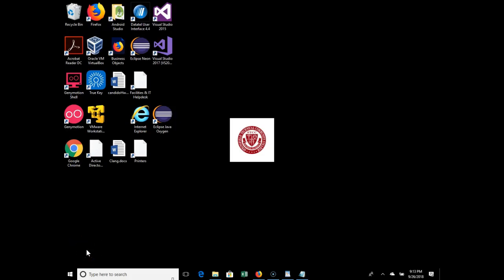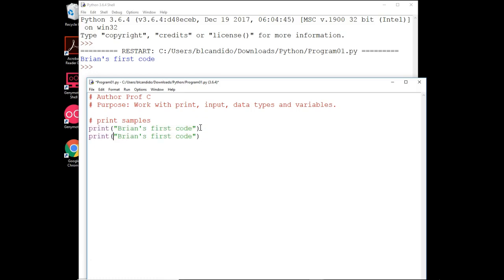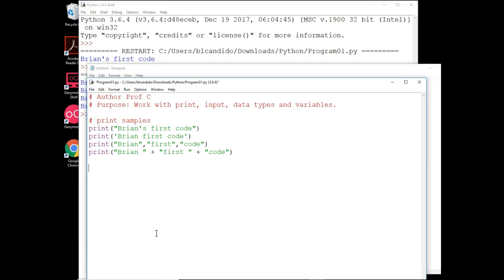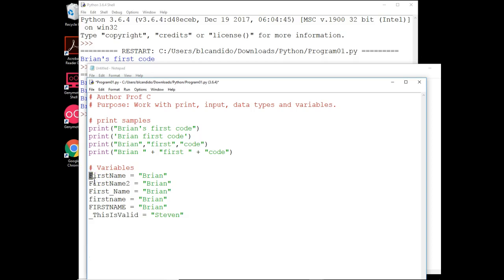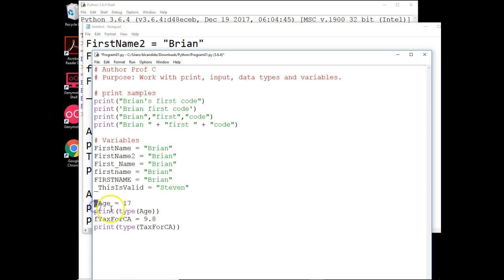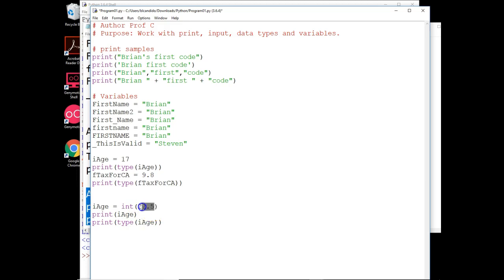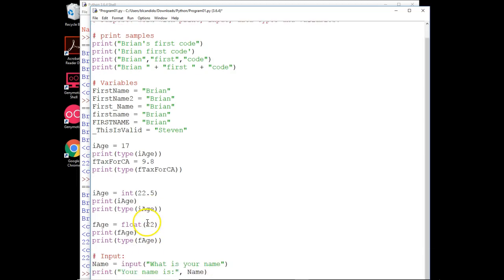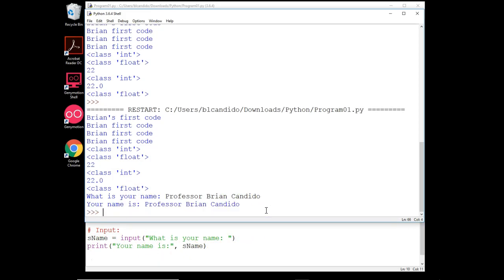Python work with print, input, data types and variables